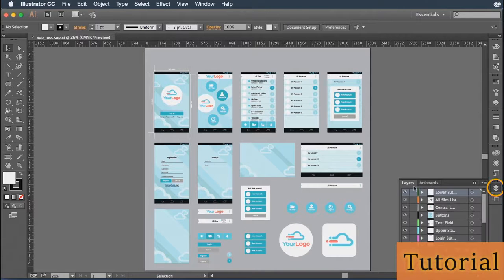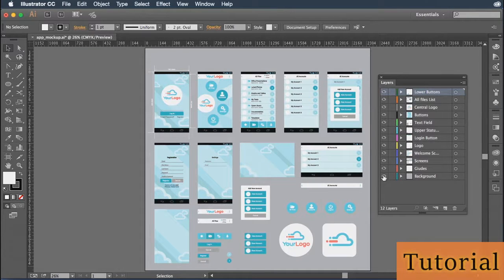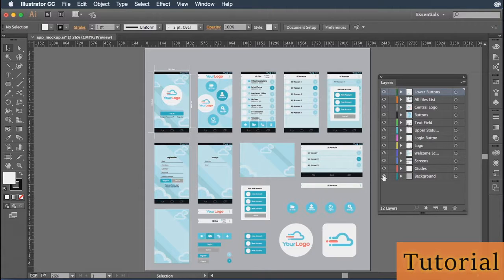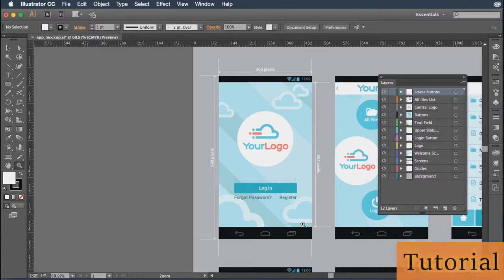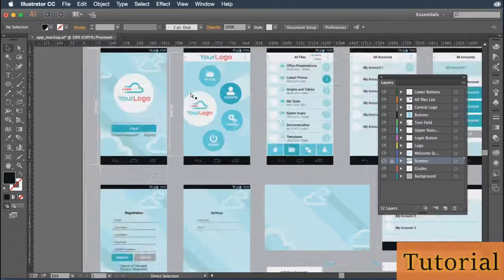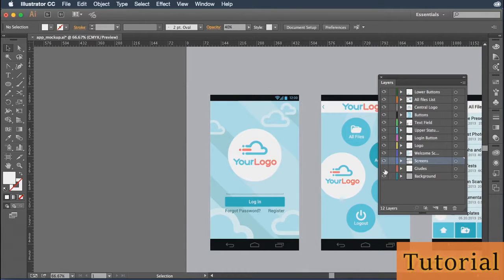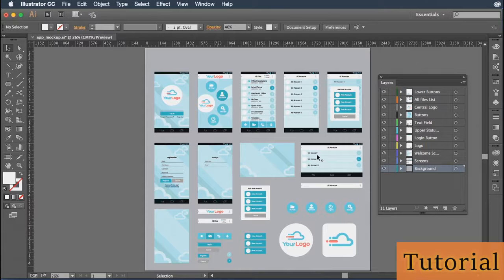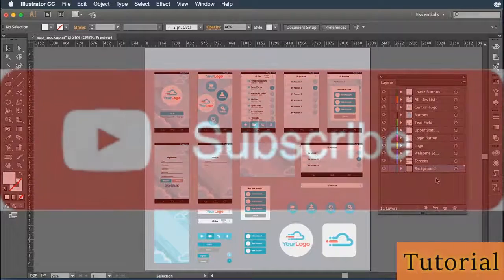Illustrator Part - 24 (Hiding, locking, and deleting layers)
Hiding, locking, and deleting layers